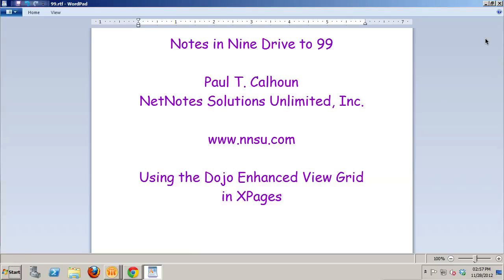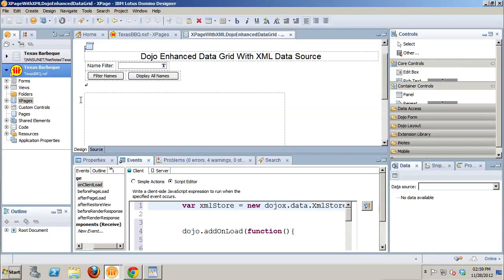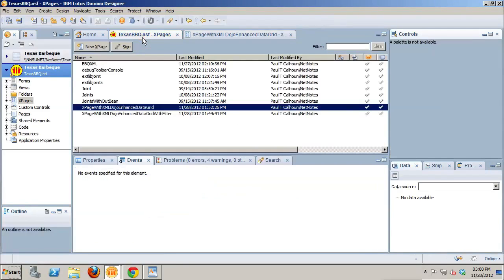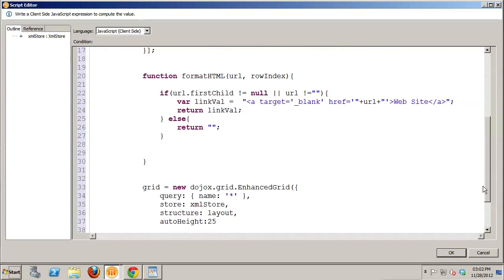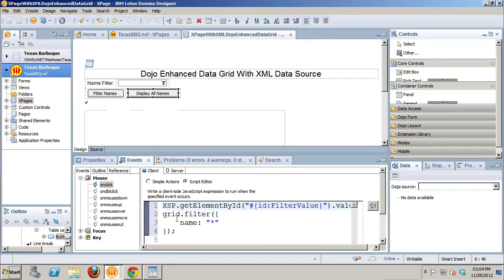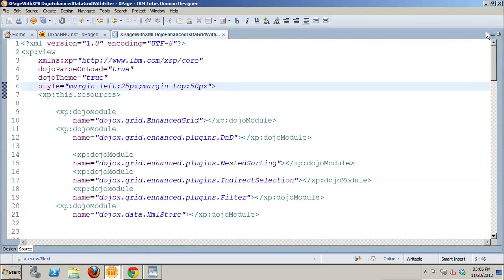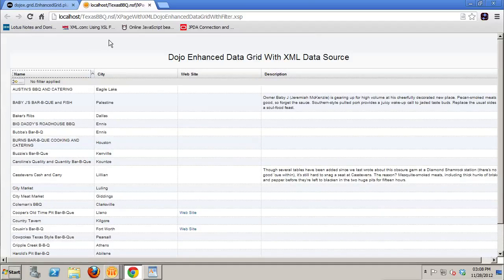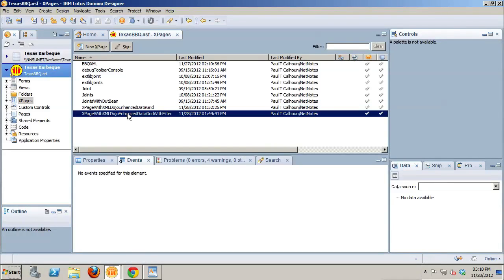NotesIn9 92: Using the Dojo Enhanced Data Grid in XPages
In this show Paul Calhoun returns with a good one. Paul will demonstrate how to use the Dojo Enhanced Data Grid in your applications. What this does is add a little eye candy and a lot of functionality to your XPages. If you sometimes you need a little more then a static table on a web page from a view or repeat control then the enhanced Data Grid might be just what you’re looking for.

What’s really nice about this video is Paul will show you how to implement this on 8.5.3 and even pre-8.5.3 servers!

I think it’s always worth remembering that even though XPages comes with a lot of core controls, and the Ext. Library/Upgrade Pack add a LOT more to that list, there is much more functionality built into the Dojo Framework and that comes pre-installed on every XPage server.